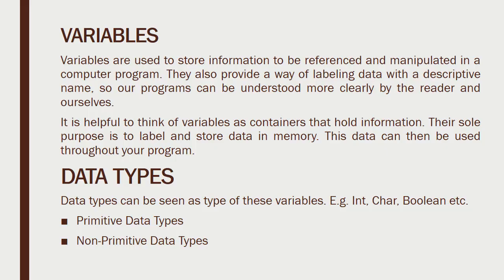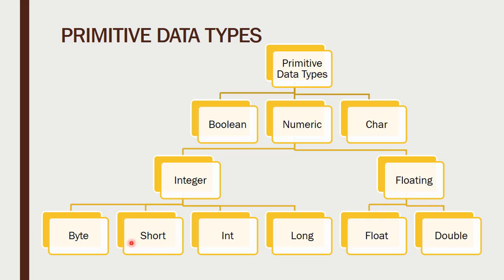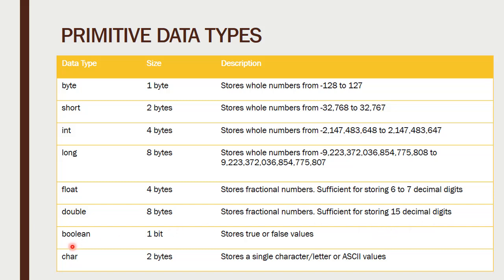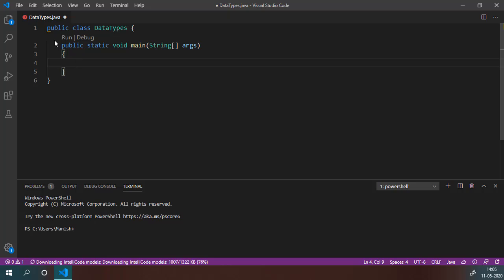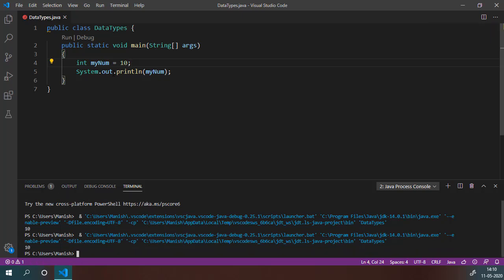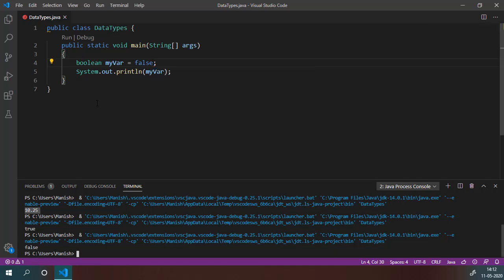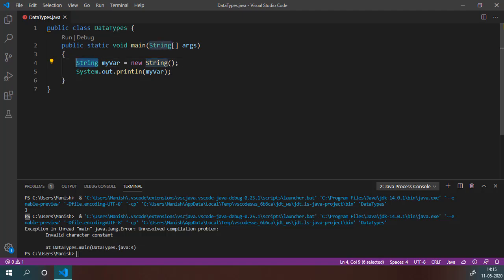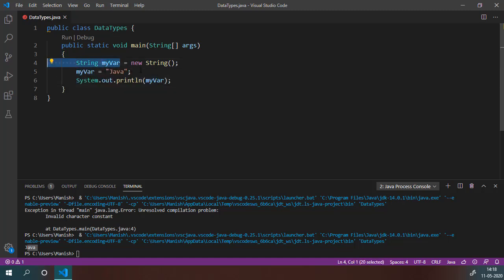Java Programming - Data Types, Variables and Objects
In this video, I am  demonstrating how we can declare a variable or object, assigning values to them, and printing them.

DATA TYPES: Primitive, Non-Primitive, Byte, Short, Int, Long, Float, Double, Char, Boolean, String etc.